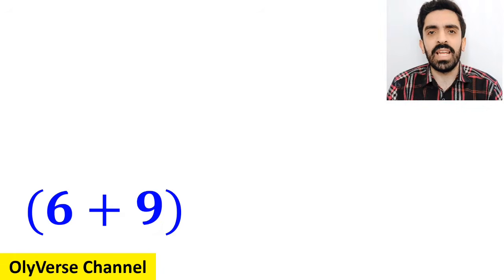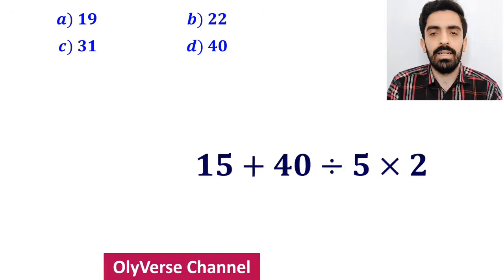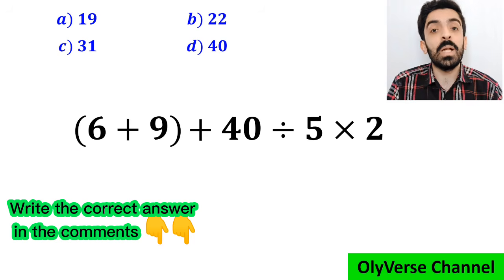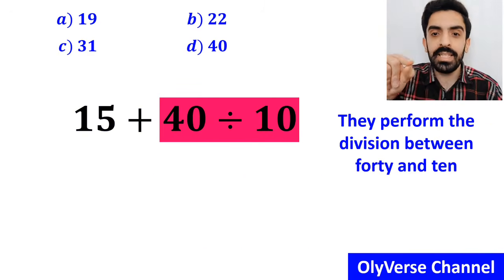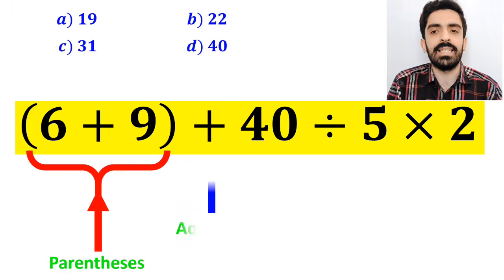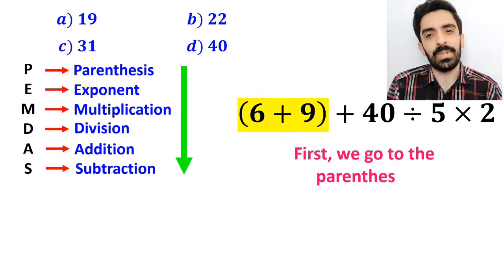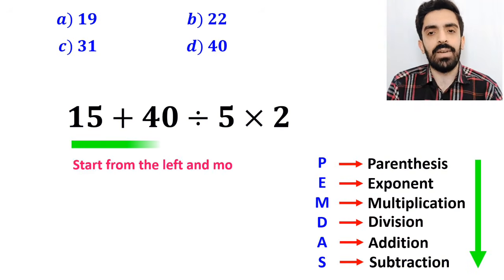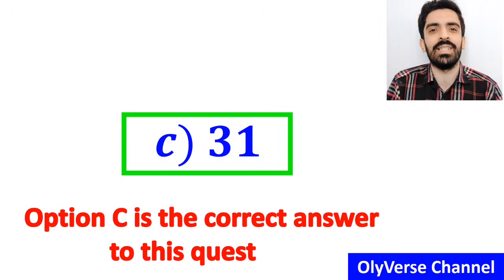This Tricky Math Question Is Fooling 90% of People! Will YOU Get The Correct Answer?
Your support really means a lot to me 😘